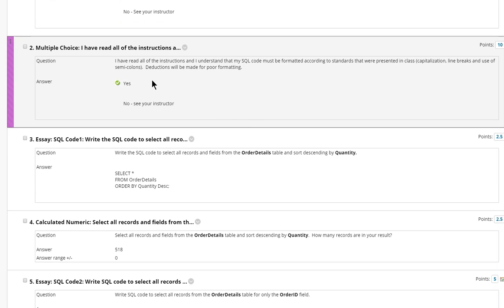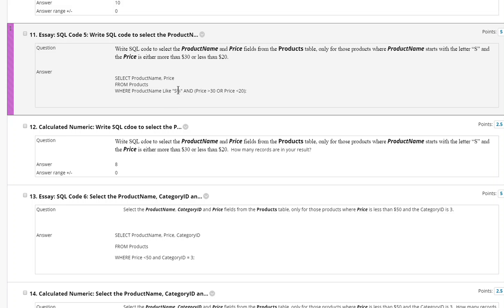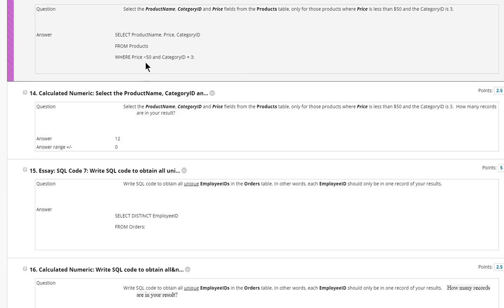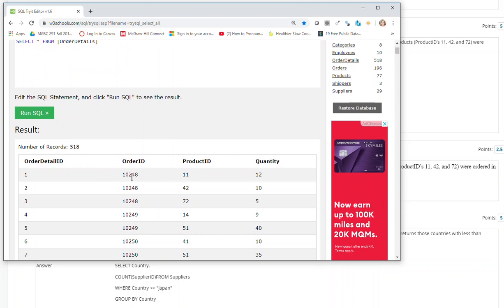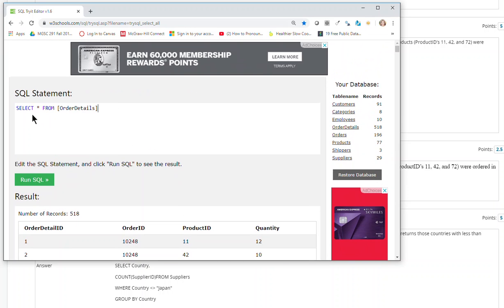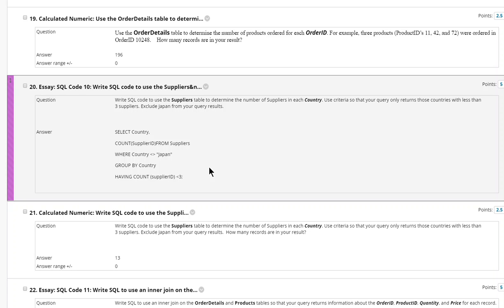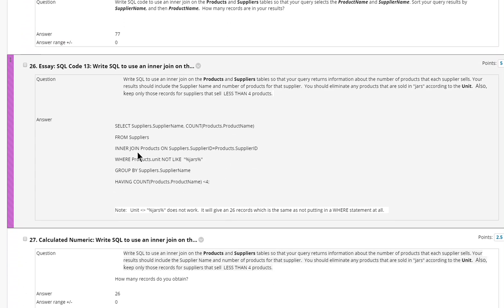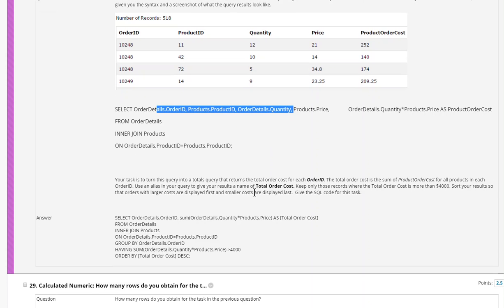2/27/2020 7:32:09 PM